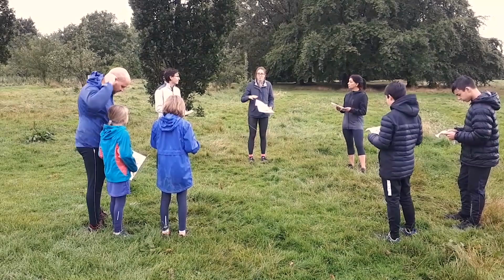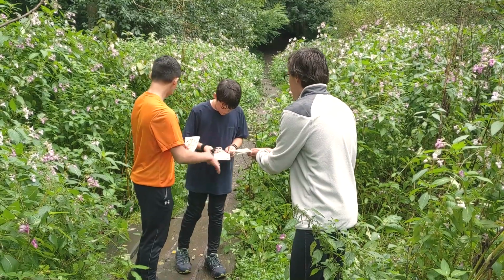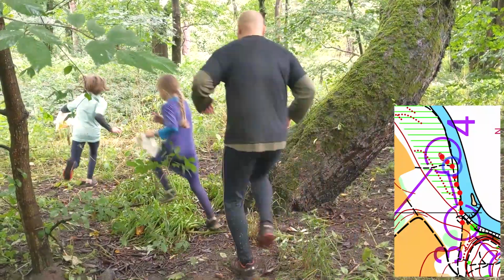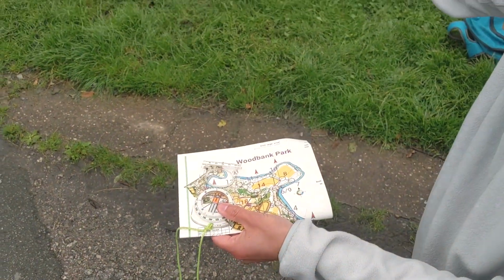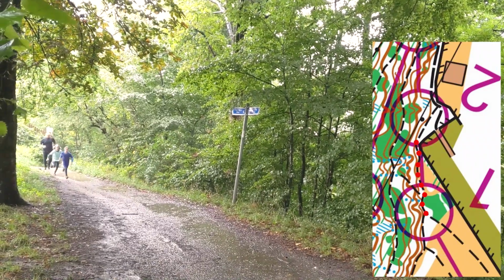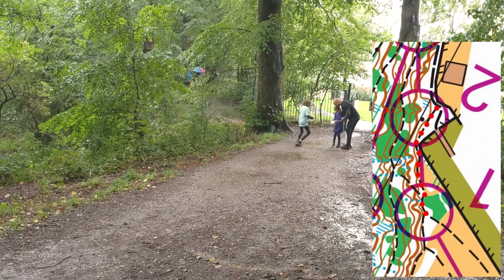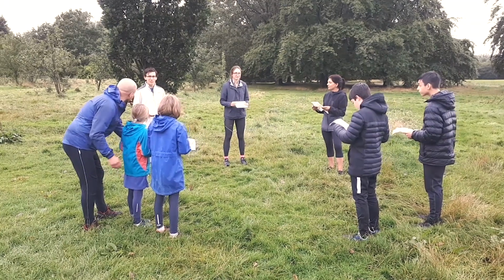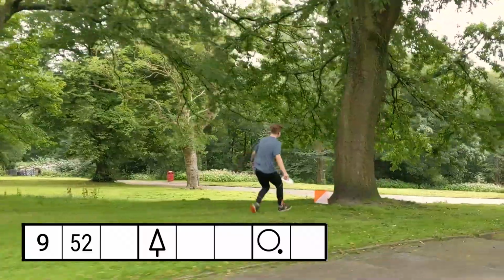3. Getting Confident | Get Out & Go | Orienteering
This video shares tips to boost your confidence when trying out new Permanent Courses, or going to competitions. We explain how to use attack points and catching features, as well as how to make more use of a compass to go in a cardinal direction.

This video series is designed to help you get out and go orienteering - the ultimate outdoor sport that's a mental and physical challenge. It's a sport for all ages and Permanent Orienteering Courses mean it can be done whenever suits you.

Filming and editing: Katherine Bett
Drone footage:  Steven Bullen

This project was funded by Sport England.